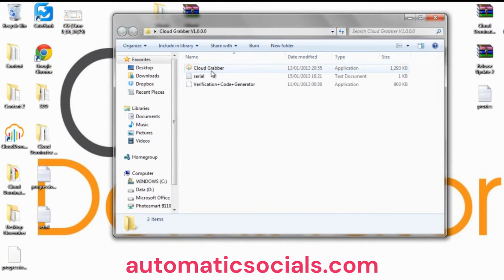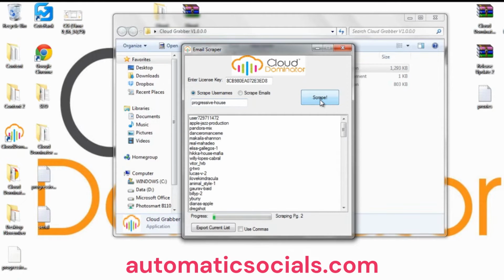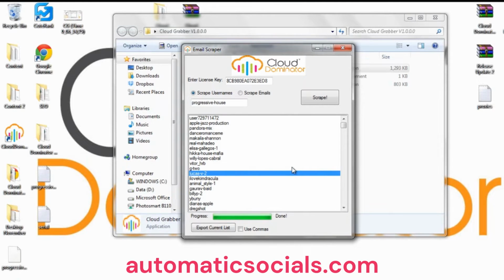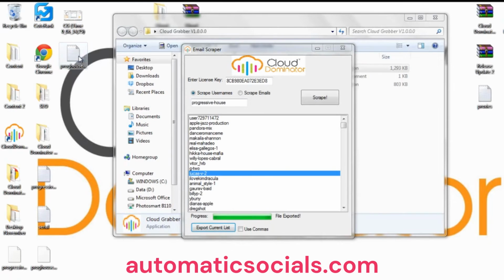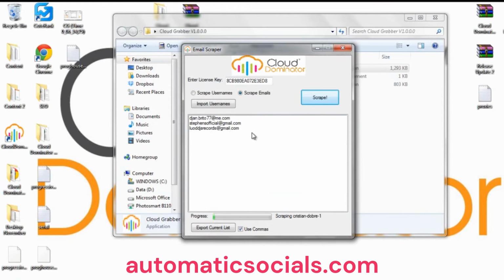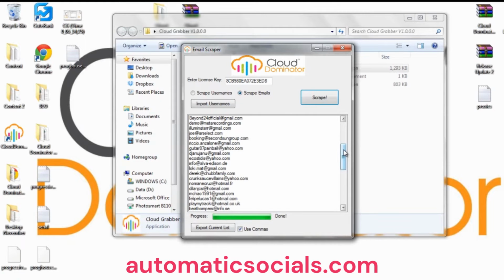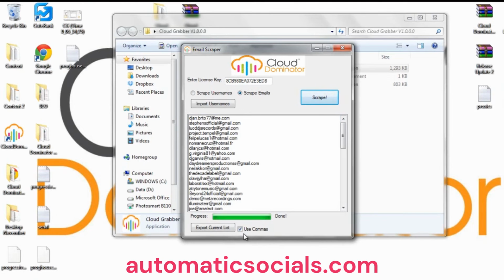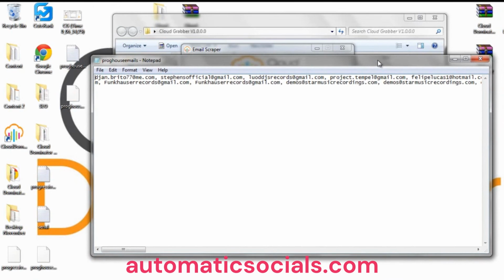CloudDominator Soundcloud Bot Review Boost your Soundcloud Plays and Fans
CloudDominator is a great way to grow Soundcloud accounts and plays on autopilot. It's a neat little bot with full proxy and multi-thread support: